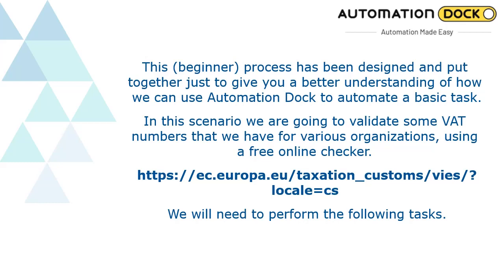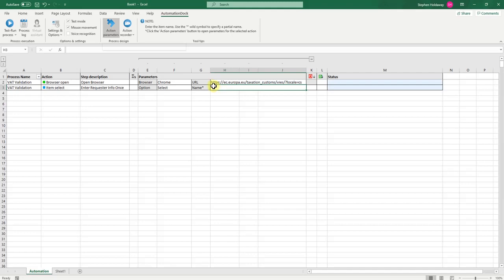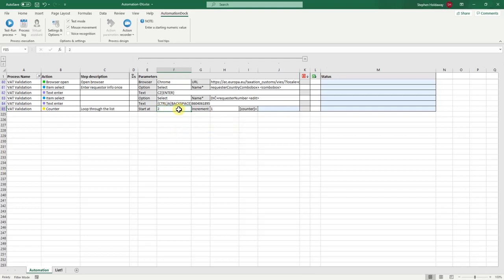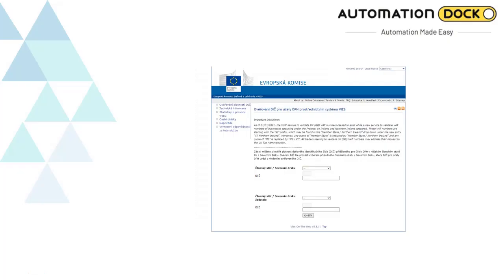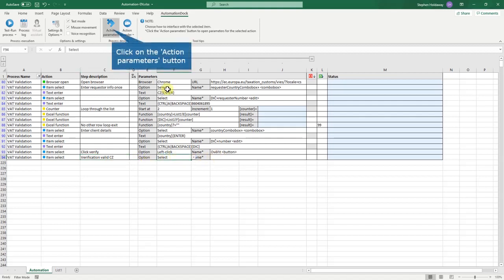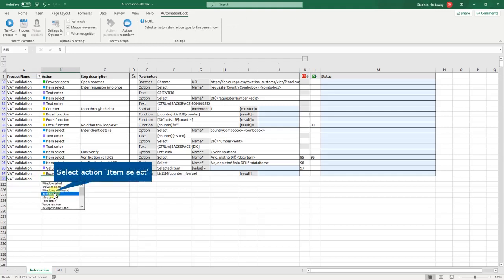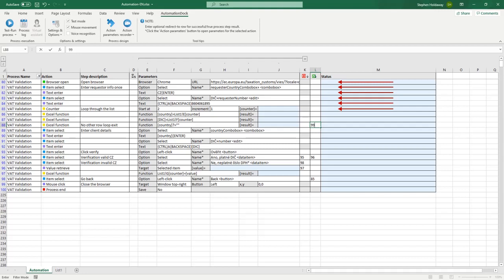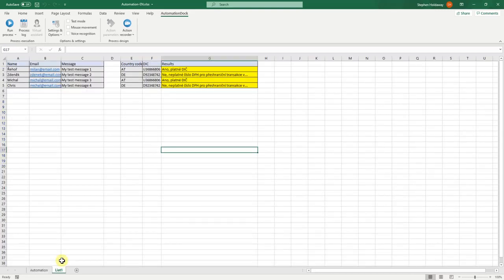Getting Started with Automation Dock - Your first real automated process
In this tutorial we will take a look at the  Automation Dock Excel Plug-in and  show you, how to automate your first small process step by step. As an example we have  chosen  a VAT validation task